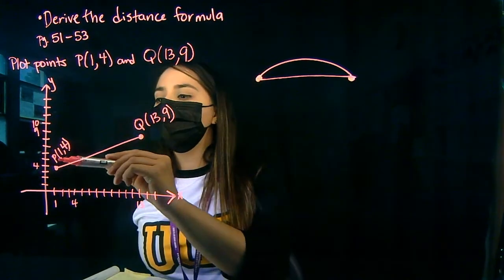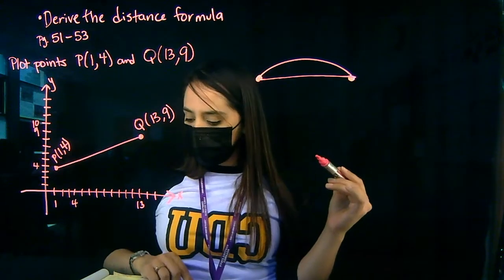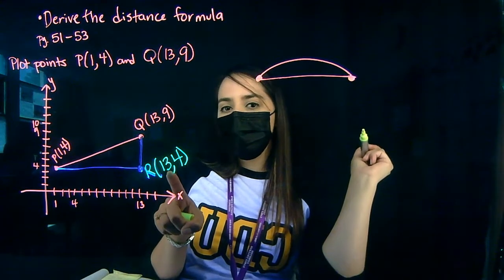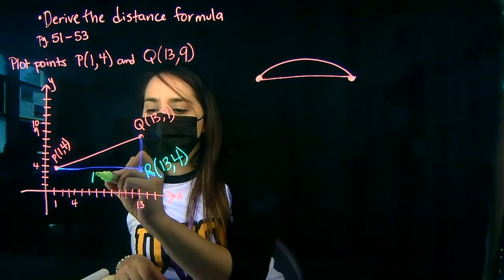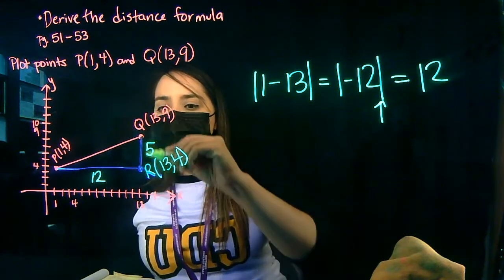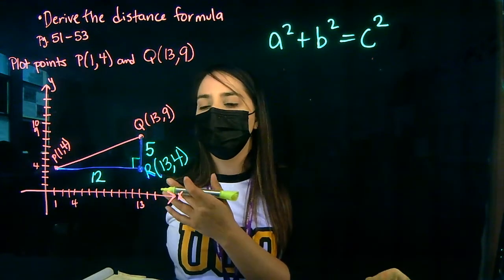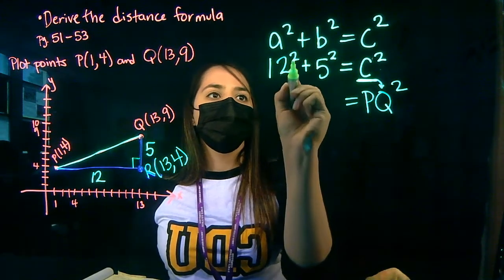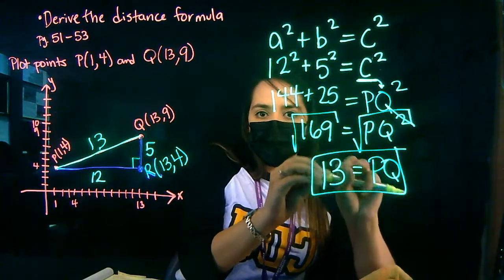Deriving the Distance Formula Part 1